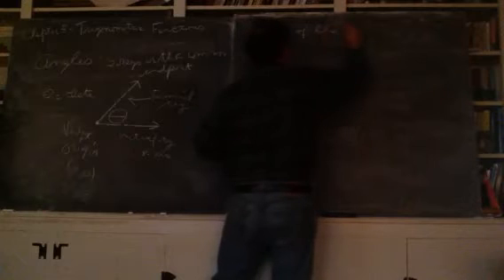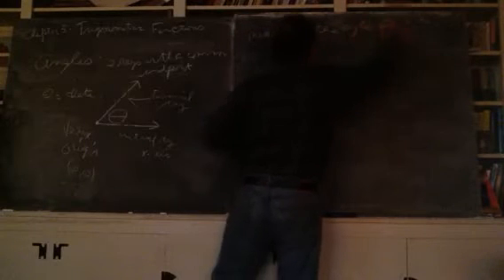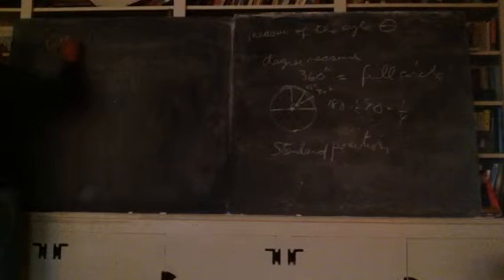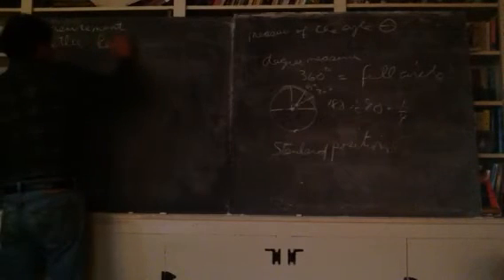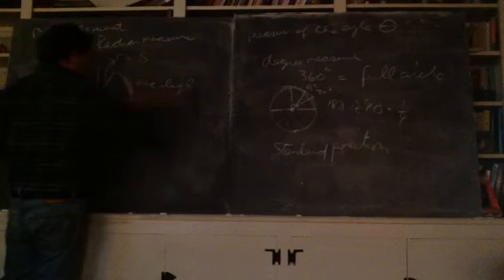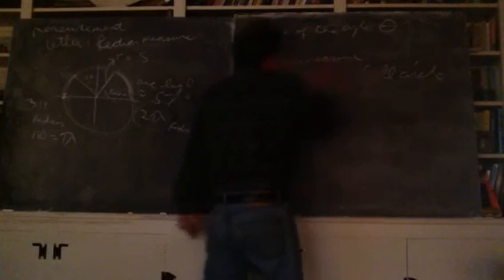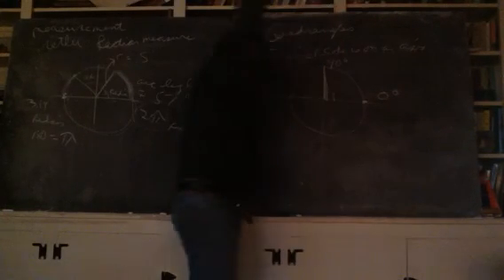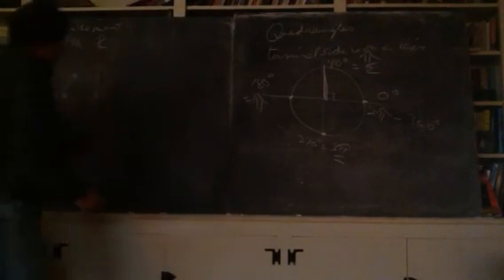5.1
Intro to trig